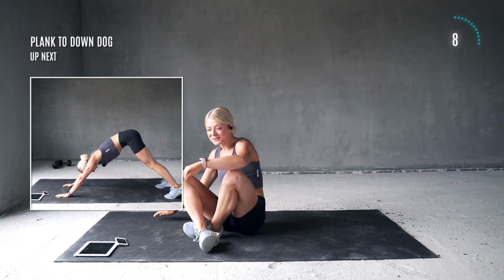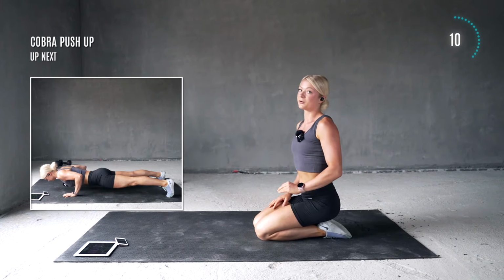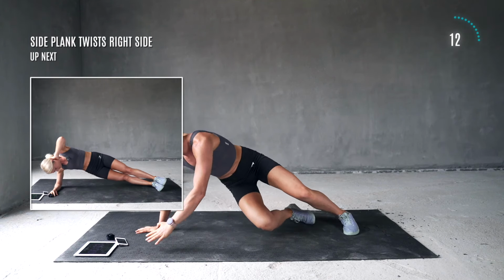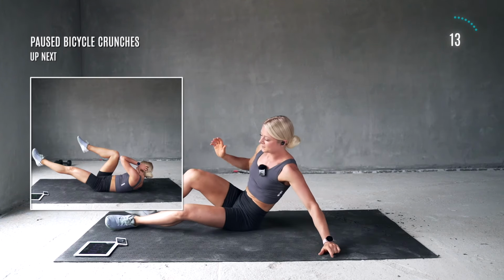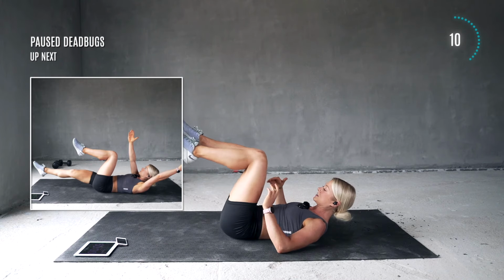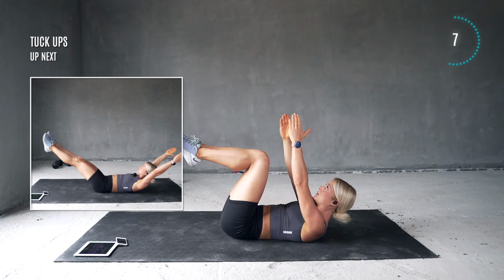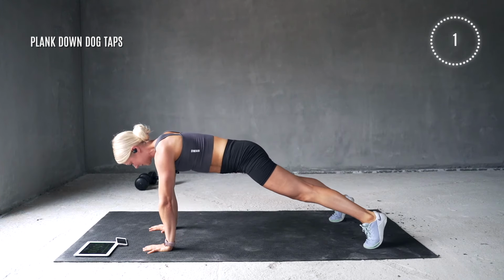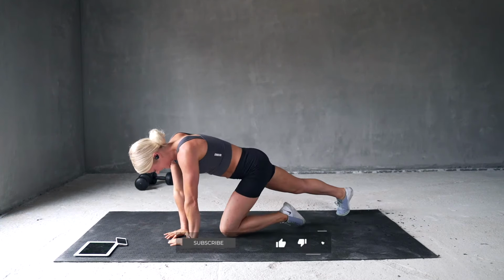10 MIN STRONG TONED ARMS & ABS - Home Workout - no equipment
10 MIN No-Equipment Strong Core & Upper Body Workout You Can Do at Home - growingannanas

I’m always telling you - a strong core is key. So let’s work on our abs today.

We have 10 different exercises and we gonna do:

45 SEC WORK
15 SEC OFF

Here are the exercises:

PLANK TO DOWN DOG
COBRA PUSH UPS
SHOULDER TAPS
SIDE PLANK TWISTS RIGHT
SIDE PLANK TWISTS LEFT
PAUSED BICYCLE CRUNCHES
PAUSED DEADBUGS
TUCK UPS
PLANK TO DOWN DOG TAPS

Beginners: do the workout 1x
Advanced: do the workout 2x